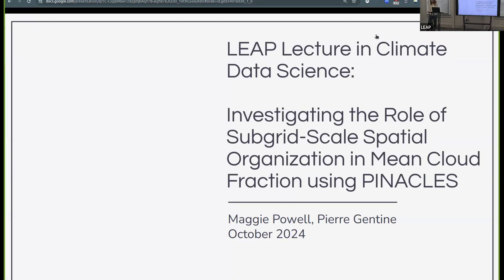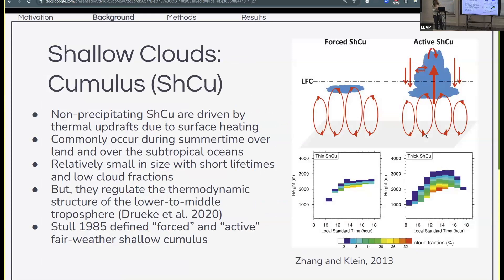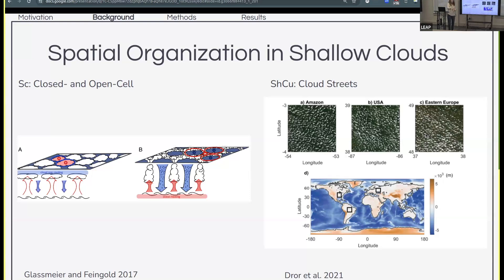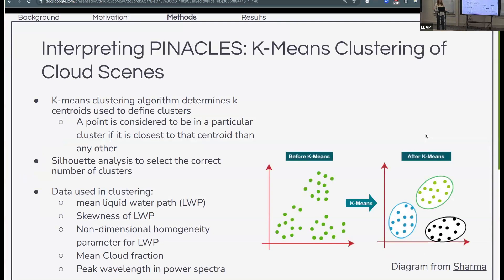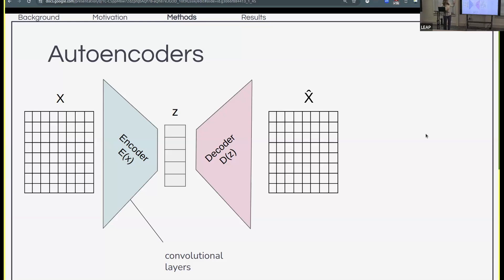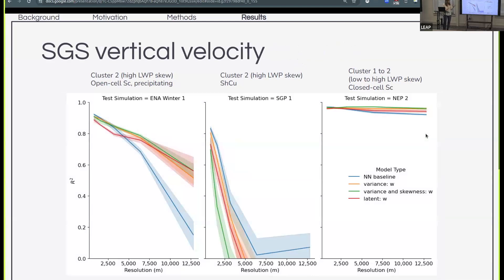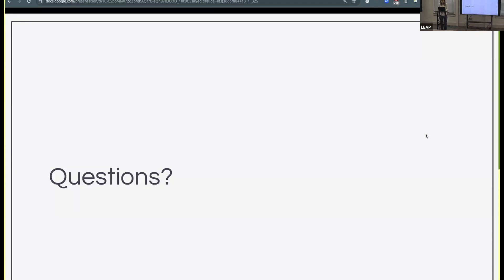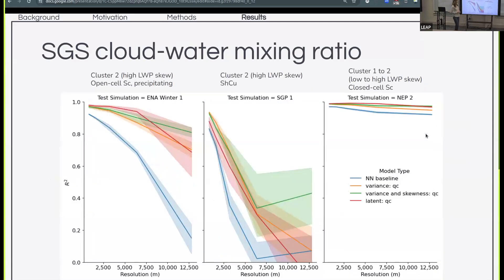Leveraging Subgrid-Scale Spatial Organization + Variability for Improved Cloud Fraction....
FULL TITLE: "Leveraging Subgrid-Scale Spatial Organization and Variability for Improved Cloud Fraction Parametrization Using PINACLES Simulations"

ABSTRACT: Given the coarse resolution of Earth System Models (on the order of 100 km), cloud processes must be parametrized. As a consequence, cloud processes are a major source of uncertainty in climate projections, with particular intermodel disagreement in the representation of low marine boundary layer clouds. Cloud fraction parametrizations have long relied upon subgrid-scale information of the total water distribution using various probability density functional forms. However, the importance of subgrid-scale spatial organization, including coherent updraft and downdraft, for cloud fraction has not been fully examined. In this study, we use machine learning to implicitly learn the subgrid-scale organization of shallow clouds and assess the information gained from including these subgrid features in a neural network-based parametrization. For this work, we use data from the Predicting INteractions of Aerosol and Clouds in Large Eddy Simulations (PINACLES) model for domains in the Eastern North Atlantic, Northeastern Pacific, Southern Great Plains, and Southern Ocean. Particular focus is given to the varying importance of subgrid-scale variability across shallow cloud regimes.